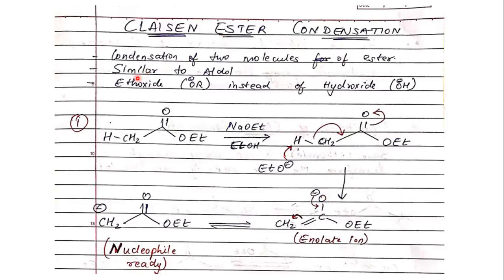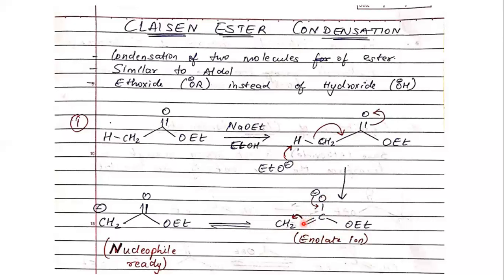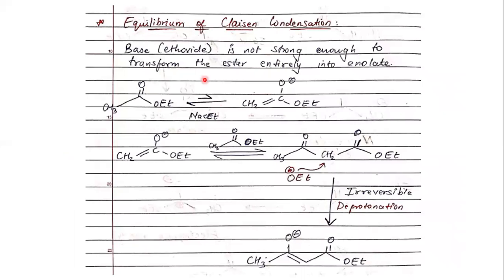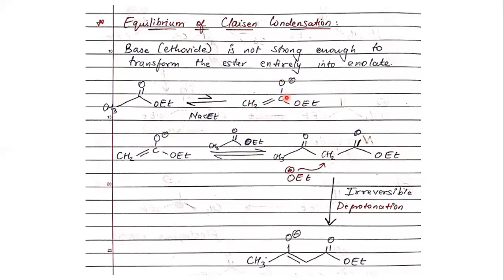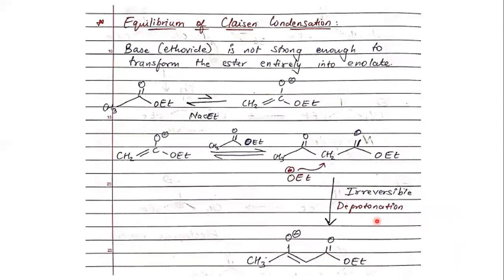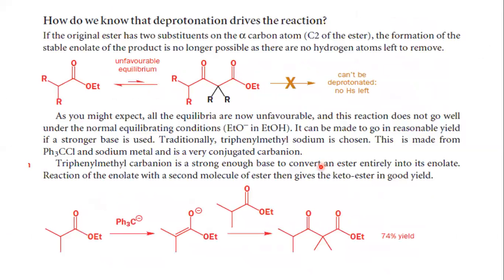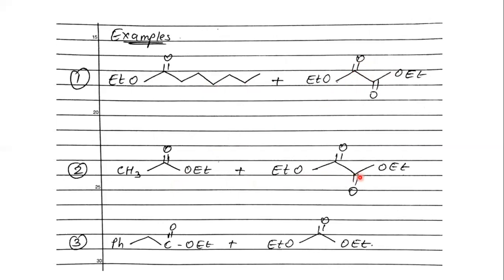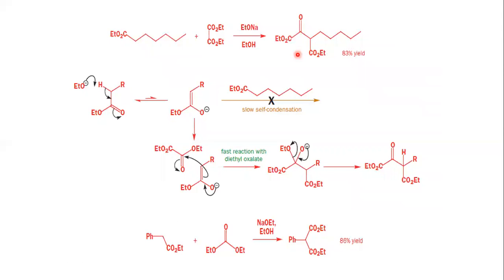Claisen Condensation (Organic Chemistry II) by Mr. Pratik Barve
Claisen Condensation
Mr. Pratik Barve